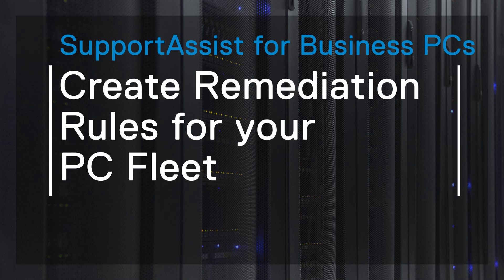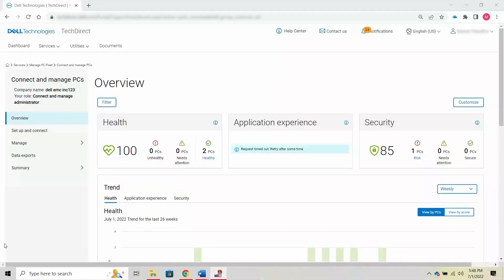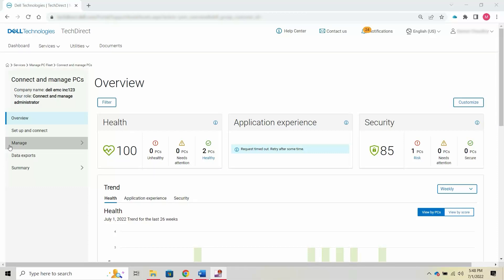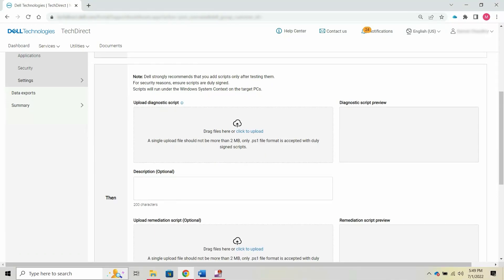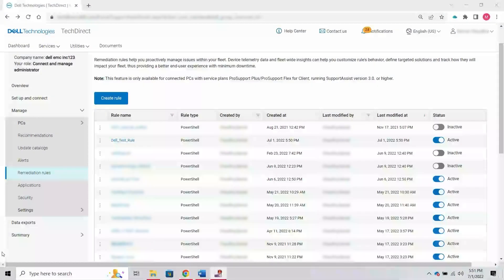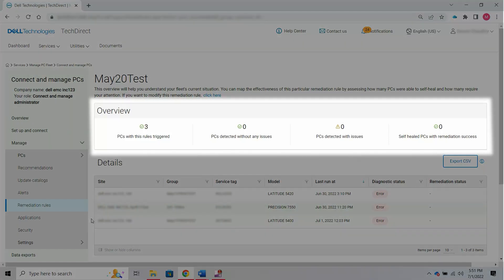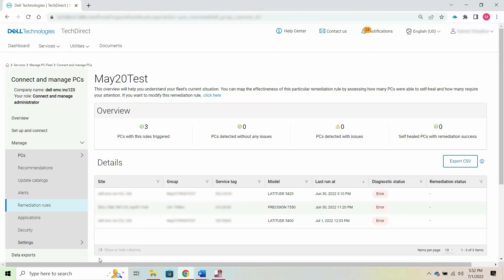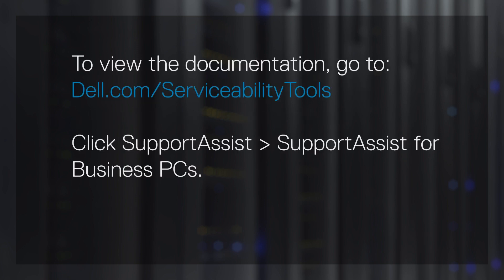How to create remediation rules for your PC fleet using SupportAssist for Business PCs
SupportAssist is a proactive and predictive technology that provides automated technical support for your Dell PCs. It enables IT administrators to manage their PC fleet from TechDirect anytime, anywhere.
After you deploy SupportAssist on your PCs, you can manage the PC fleet using Connect and manage in TechDirect.

 This video demonstrates how you can create remediation rules that help proactively identify and automatically resolve issues or threats that occur on the PCs.